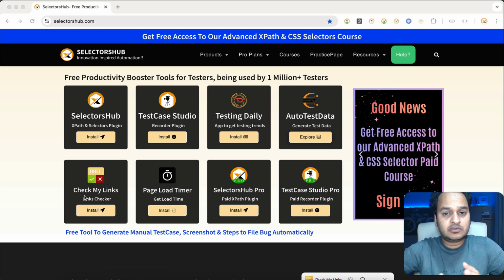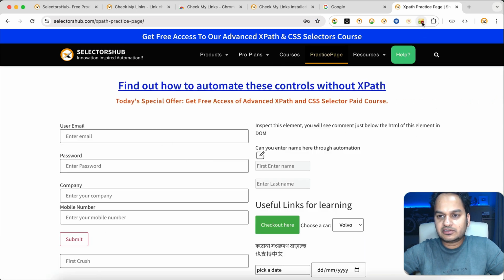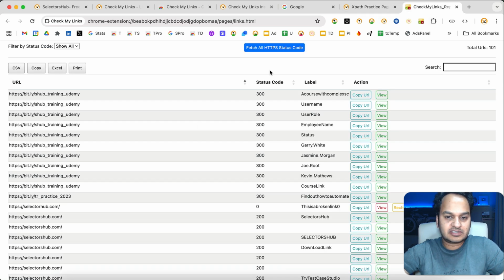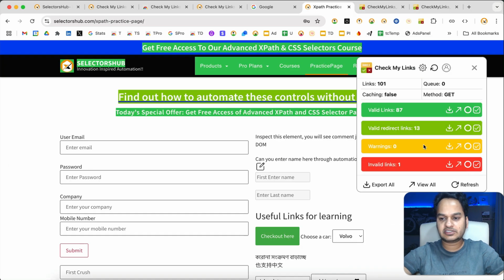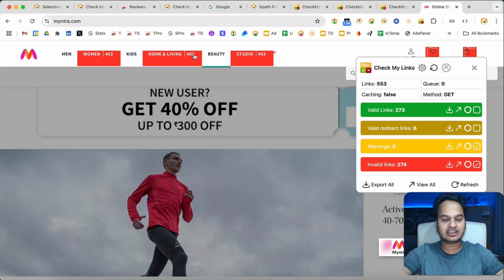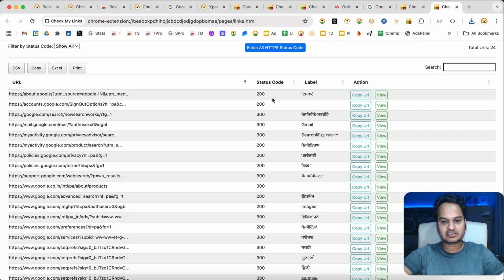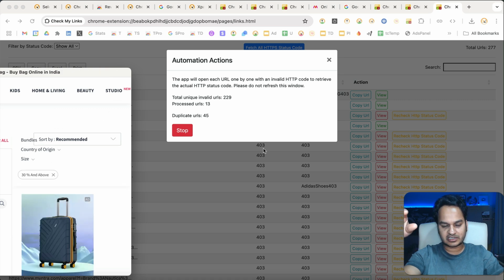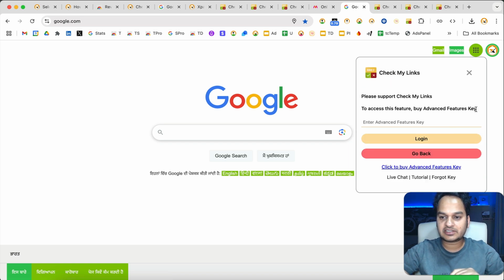CheckMyLinks- How to find Broken Links & Invalid Links | The Easiest way to test all Links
Check My Links- A free browser plugin to quickly find all the broken links on a webpage.

Check My Links is a Free Chrome extension designed to help web developers, content editors, and SEO professionals quickly scan web pages for broken links, Active links, warnings, and valid indirect links. This tool is highly valuable for maintaining website quality, improving user experience, and ensuring search engine optimization. When you’re editing a web page that has lots of links, wouldn’t it be handy to be able to quickly check that all the links on the page are working ok? That’s where ‘Check My Links’ comes in.